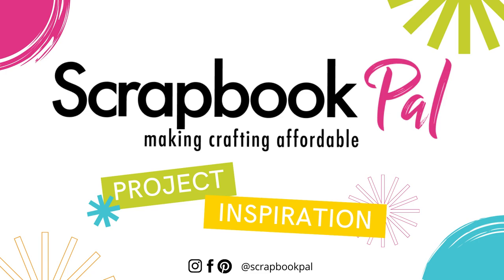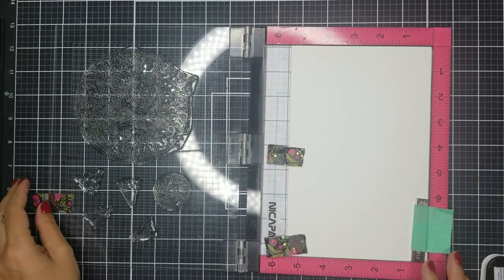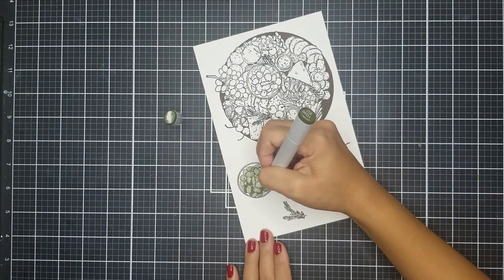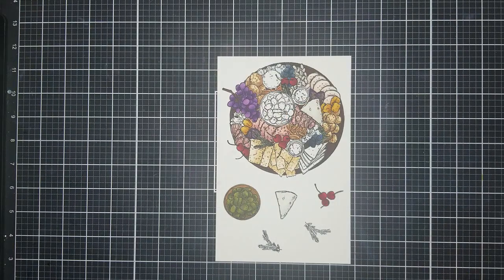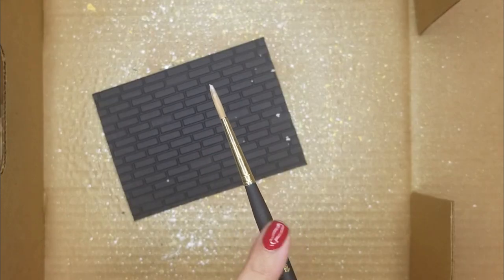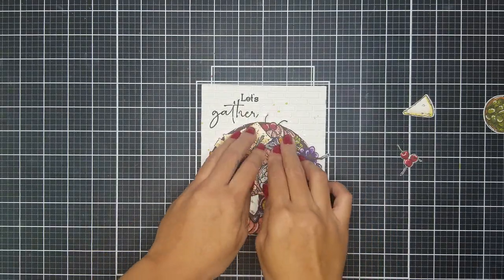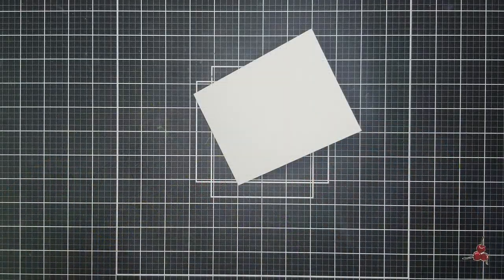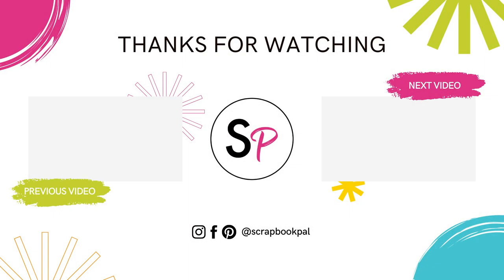Colorado Craft Company | Charcuterie Board Cards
Theary from Cloudy Coral Design is on the channel today, sharing an easy way to create two A2 size cards using one stamped image from the Colorado Craft Company’s Big & Bold Stamp Sets called Charcuterie Board.